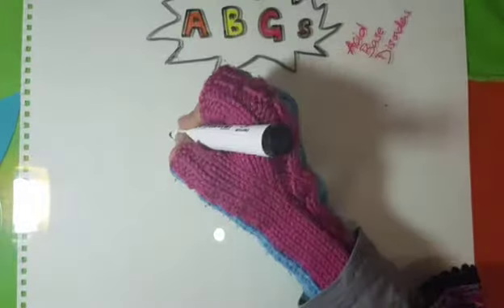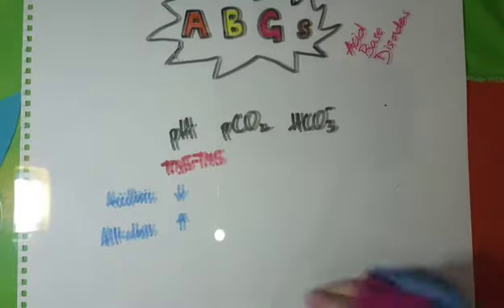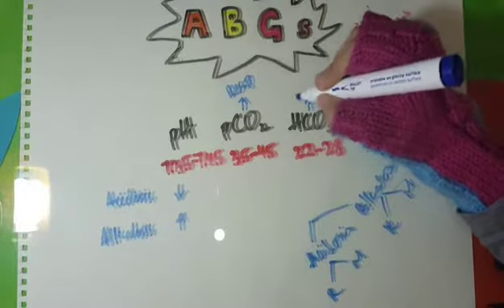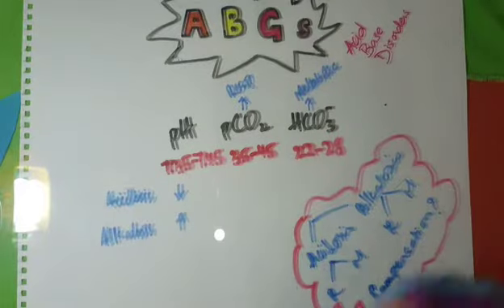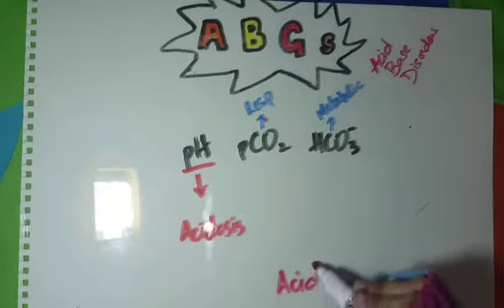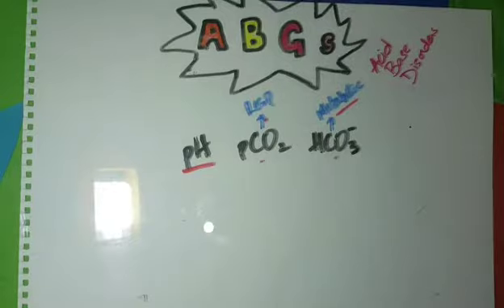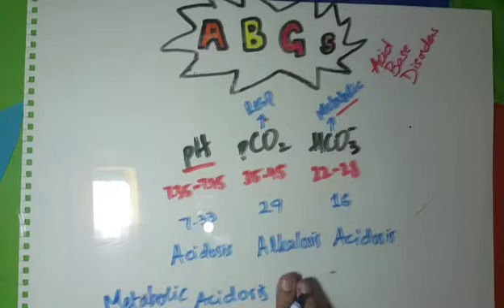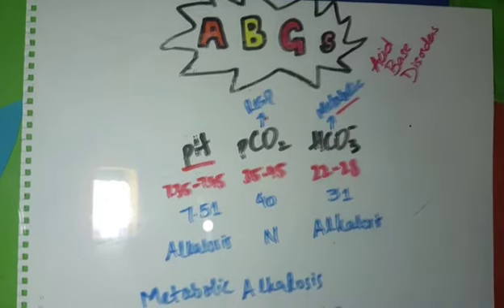ABGs interpretation - Made easy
A special thanks to my younger sister Maryam who helped me make this video!
 This videos explains how to interpret ABGs (Arterial blood gases) and diagnose the acid base disorders in a simple way.